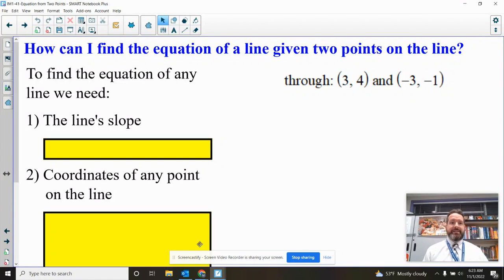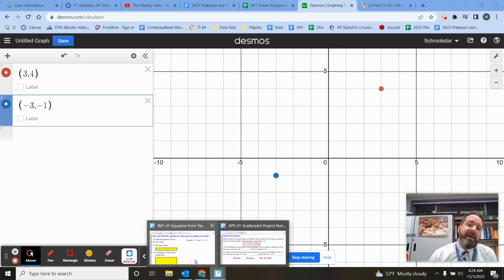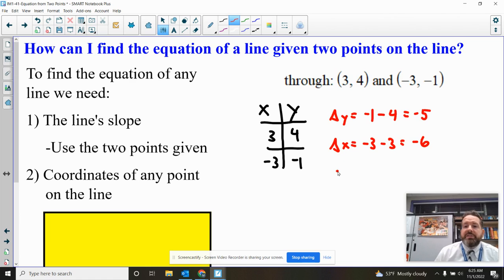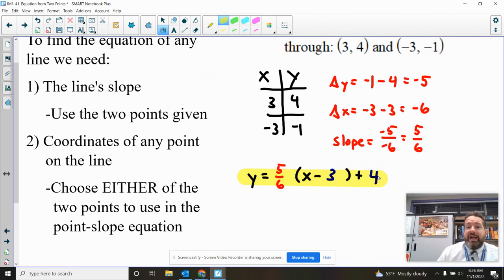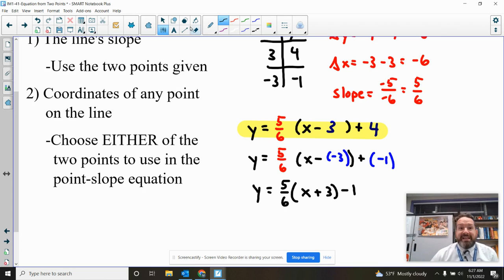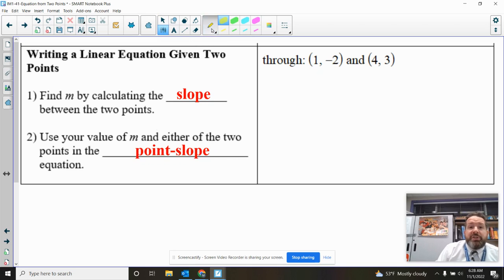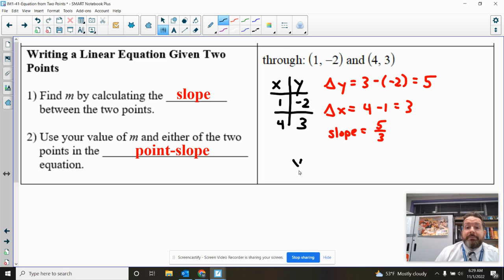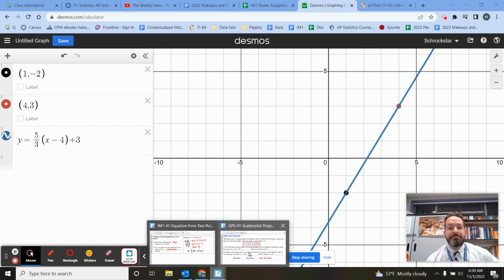IM1-Linear Equations Given Two Points